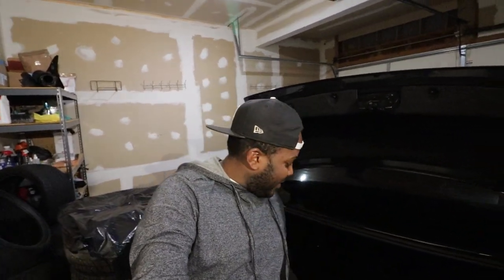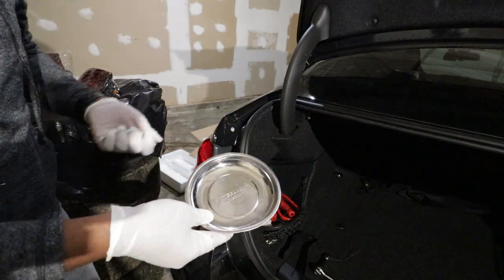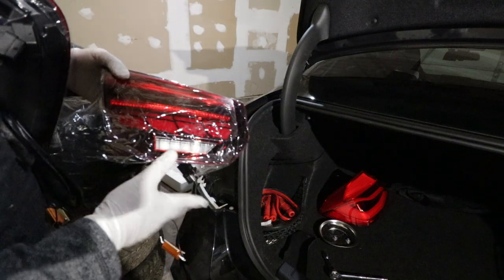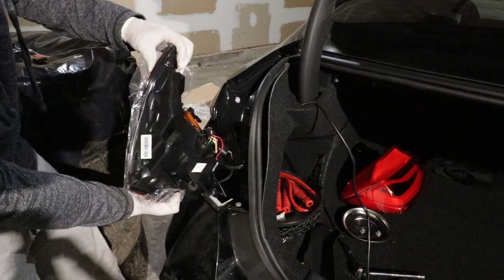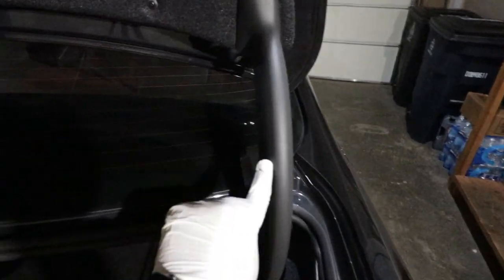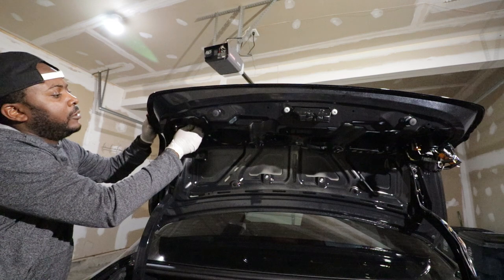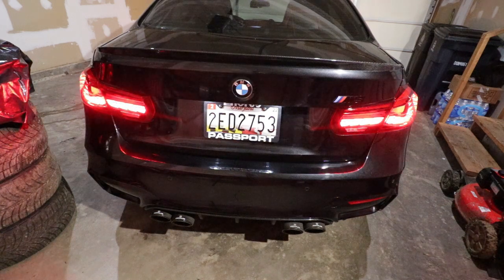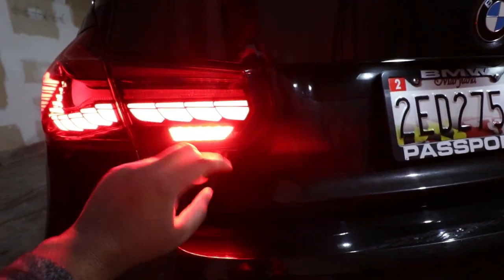How to Install M4 GTS OLED Style Light on F80 M3 & F30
M4 GTS OLED Style Tail light
Color: Black (smoked) and Red (smoked)
Fit PRE LCI and LCI mode F series (Except Coupe)